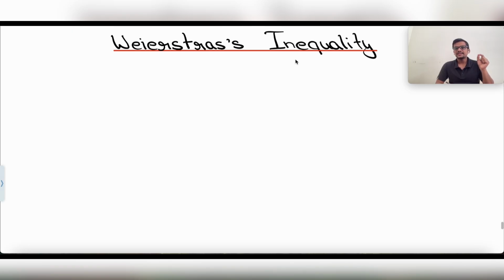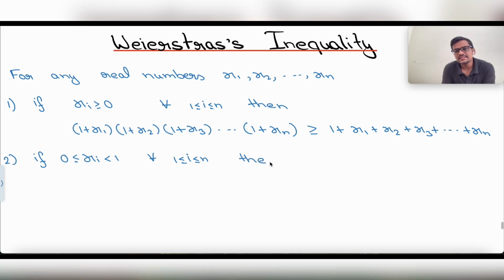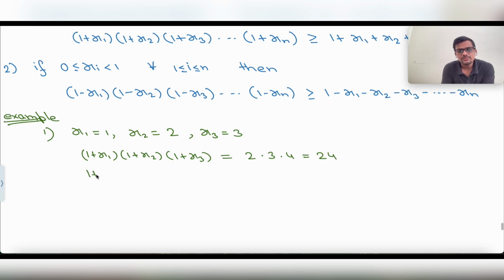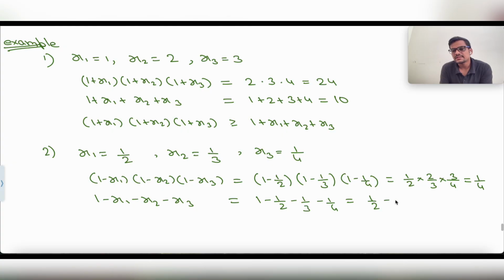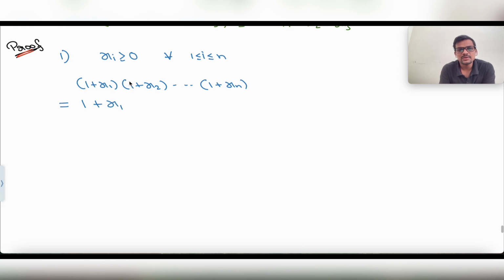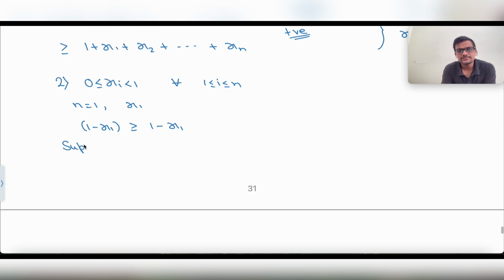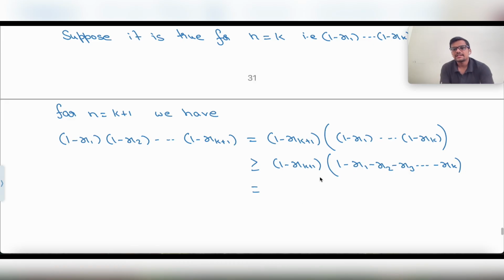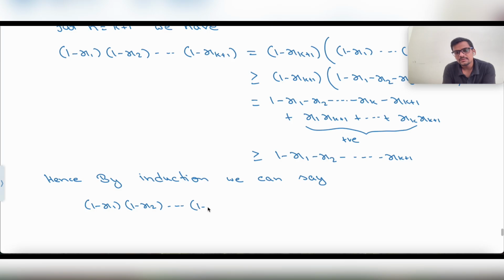Why Toppers Love Weierstrass Inequality (Proof + Shortcut) || Subham Mahto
🚀 Master the Weierstrass Inequality for JEE Advanced, IOQM, and International Mathematical Olympiads (IMO)!

In this video, we deep dive into one of the most powerful and elegant tools in algebra—The Weierstrass Product Inequality. If you are a serious aspirant aiming for top ranks in competitive mathematics, this is a must-know concept that can reduce complex-looking algebraic products into simple linear terms in seconds.

We cover everything from foundational theory to real-world competitive exam examples, followed by a rigorous step-by-step mathematical proof for both cases using Direct Expansion and Mathematical Induction.

📌 What You Will Learn in This Video:
00:00 - Introduction & Historical Context (Karl Weierstrass)
00:18 - Core Statement of the Theorem (Cases 1 & 2)
02:24 - Numerical Example 1 (For positive real numbers x_i ≥ 0)
03:52 - Numerical Example 2 (For fractions between 0 and 1)
05:35 - Rigorous Proof: Case 1 (Direct Expansion Method)
07:37 - Rigorous Proof: Case 2 (Mathematical Induction Method)
11:45 - Summary & Outro

💡 Key Takeaways for Students:
• Understanding when to apply the product-to-sum transformation.
• How to handle strict inequalities versus non-strict inequalities based on domain bounds.
• Building strong algebraic intuition to solve complex Olympiad-level equations.

🔗 About the Channel:
Welcome to IITian DUO! We create highly conceptual, rigorous, and visually intuitive mathematics content designed to help students crack India’s toughest competitive exams like JEE Main, JEE Advanced, IOQM, RMO, and INMO.

Produced and taught by Subham Mahto (M.Sc. Mathematics & Computing, IIT Guwahati | Faculty at Narayana Educational Society).